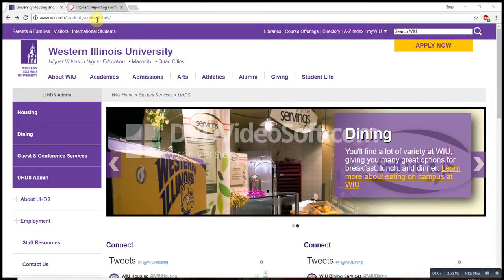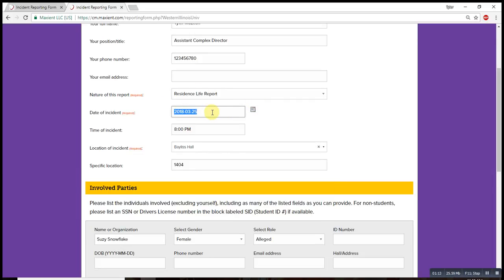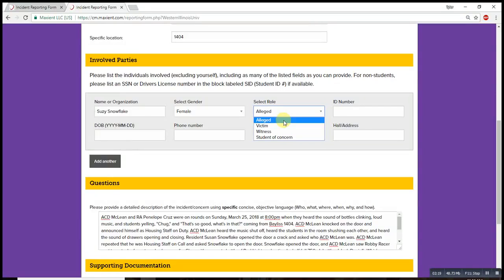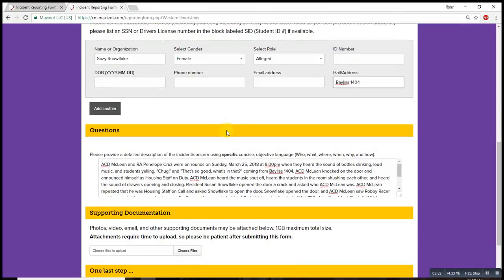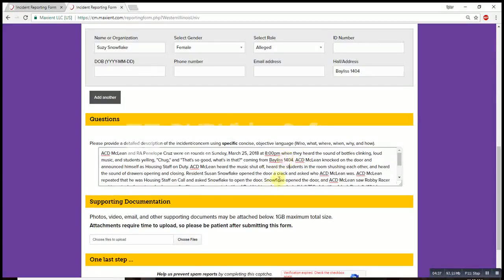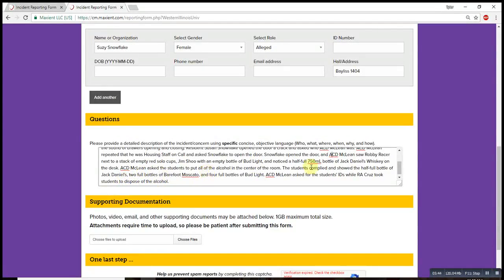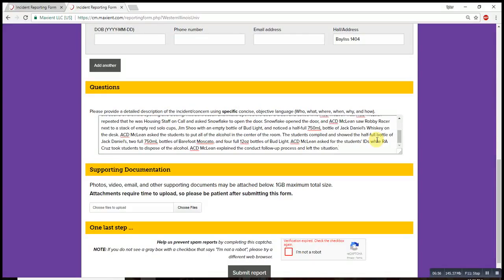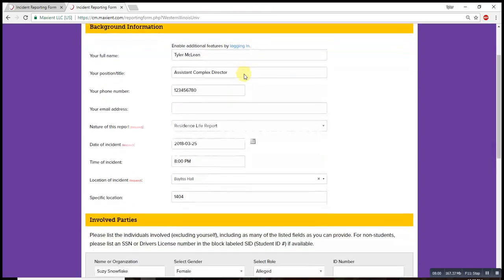WIU Maxient Training 2018